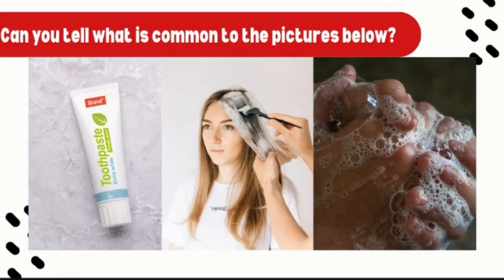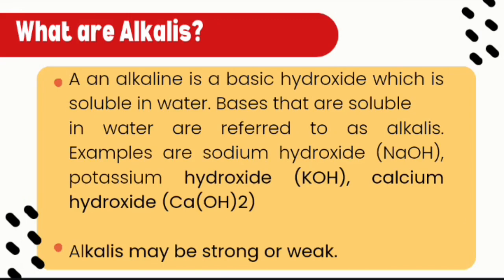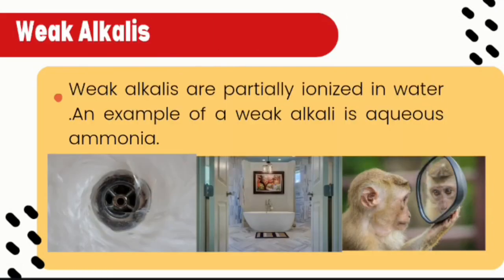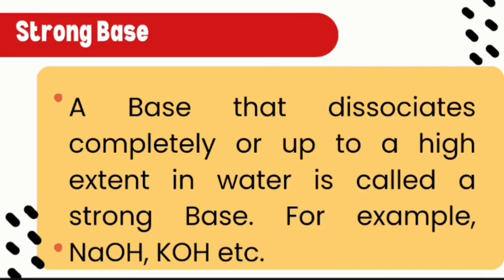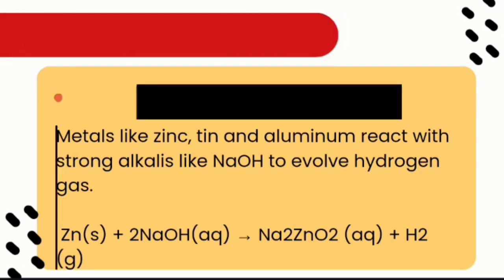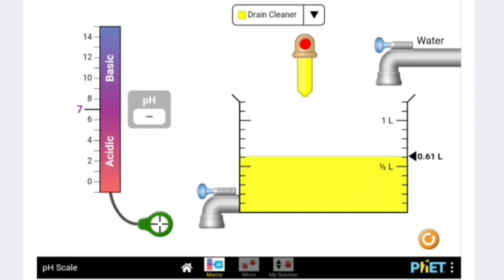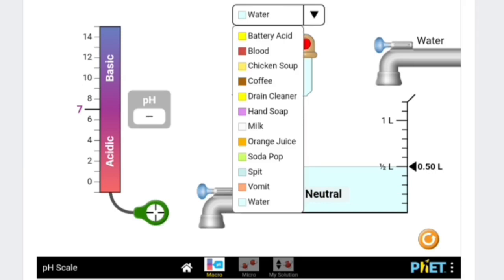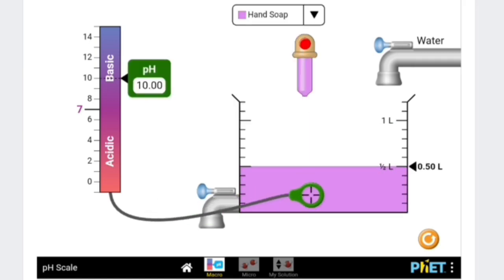Bases|Physical and Chemical Properties| Test for Bases|Uses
Bases are substances which neutralize acid to yield salt and water only. It is either an oxide or hydroxide of a metal, e.g sodium oxide, magnesium hydroxide, etc.

 An alkali is a basic hydroxide which is soluble in water. Bases that are soluble in water are referred to as alkalis.

Examples are sodium hydroxide (NaOH), potassium hydroxide (KOH), calcium hydroxide (Ca(OH)2.

Oxides of heavy metals like PbO, ZnO and CuO are insoluble in water and are therefore bases not alkalis.

CaO and MgO are slightly soluble and are alkalis. Like acids, alkalis may be strong or weak.

Want to test for Bases without using Litmus paper?

Find out in the video.

Cheers,
'Banke